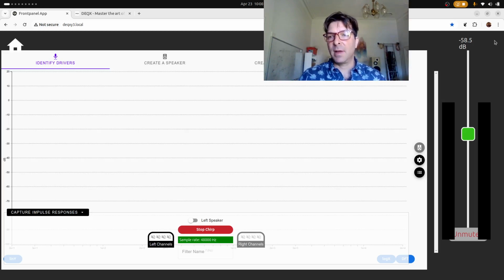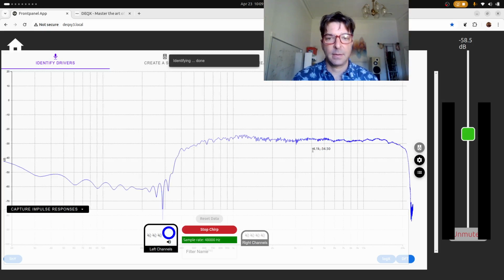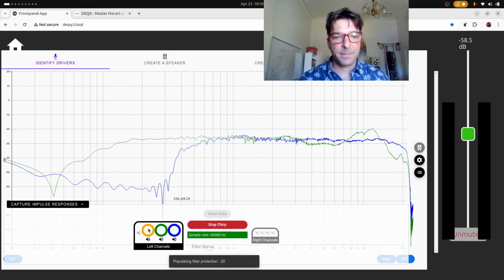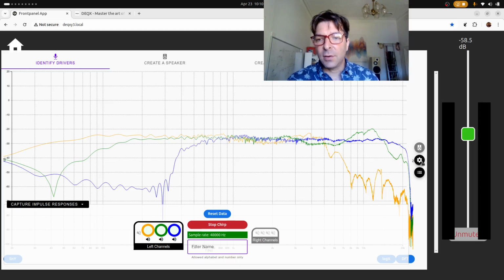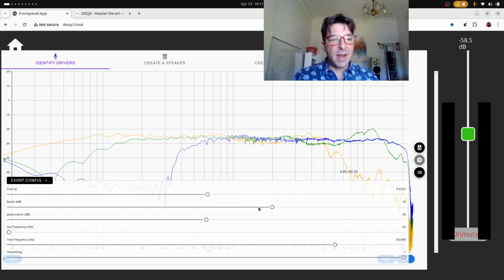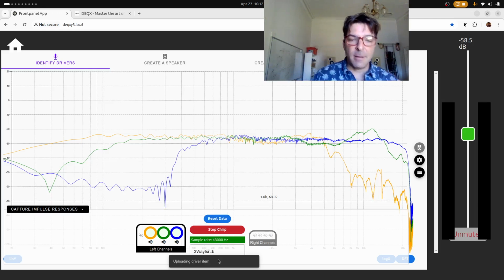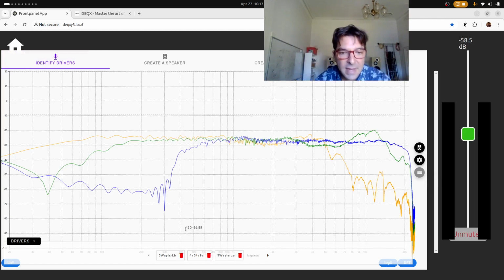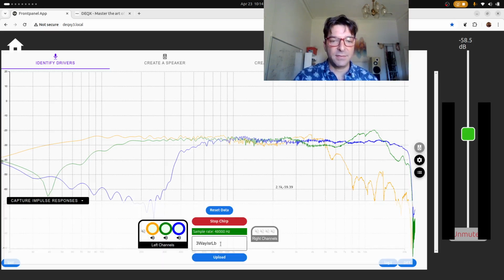Deqx Calibration 2 - Capturing driver responses, configuring and loading past sessions